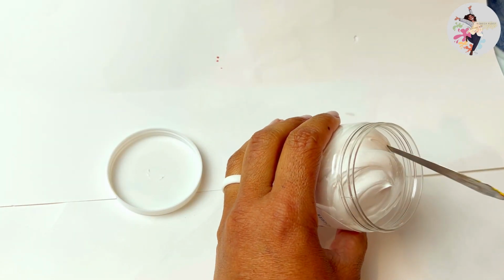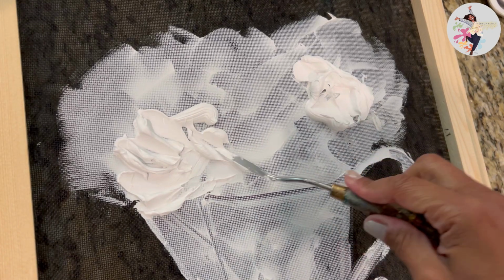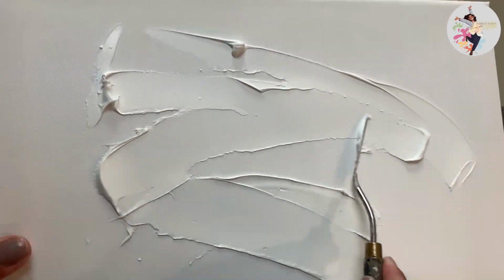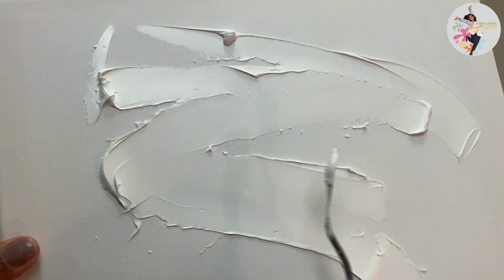Texture Review for Canvas & Screen Art by Creator Rebeca Flott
base paste texture for your canvas and screen art! Review
 I have a course on painting with texture if you are interesting in learning more
Link for the how to paint with texture